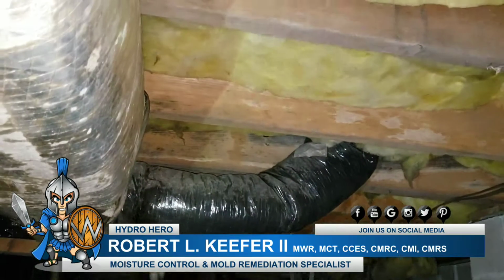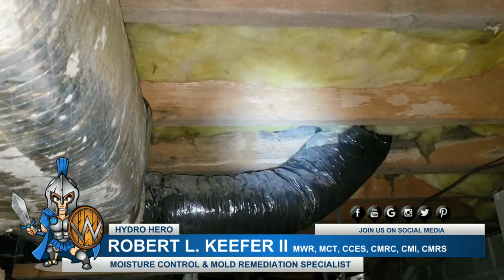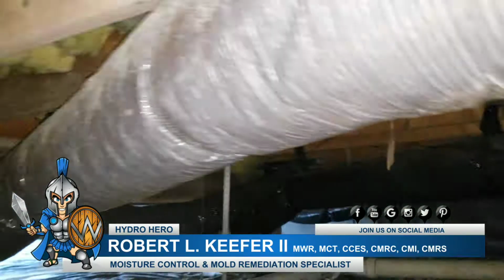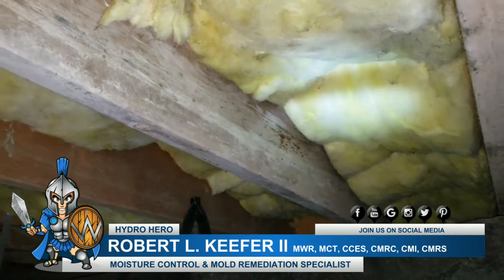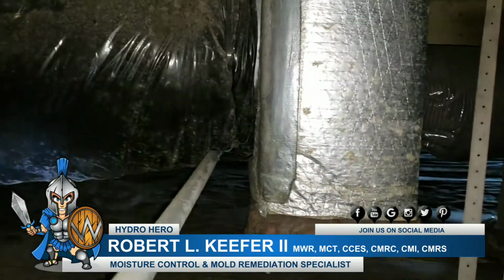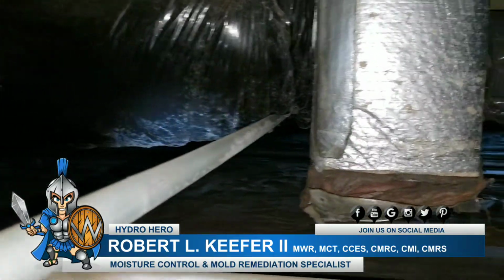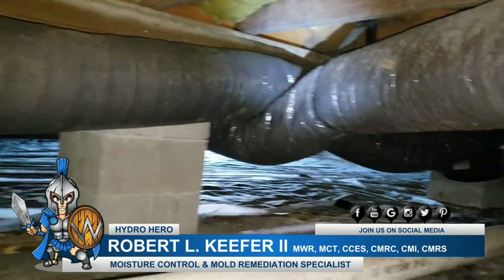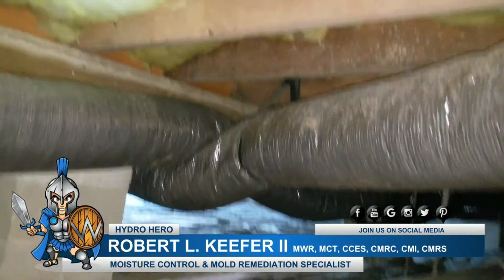Millsboro DE Crawl Space Inspection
Here is another crawl space view showing you why it is important to encapsulate your crawl space.

HydroHero - The nation's most respected crawl space encapsulation and moisture control company. When it comes to a quality crawl space encapsulation installation you will not find anyone who takes more pride in their work!

Questions & Answers -
What  crawl spaces services do you offer?

We're certified in crawl space encapsulation, water damage restoration, structural drying, mold remediation, mold inspection and mold testing.

Crawl spaces are not fun to work in and can present many hazards and are not really for the average DIY guy. This type of work should be done by truly skilled professionals.

For more information on our crawl space encapsulation and moisture control services, visit us

HydroHero
34407 Dupont Blvd
Suite #8
Frankford, DE 19945